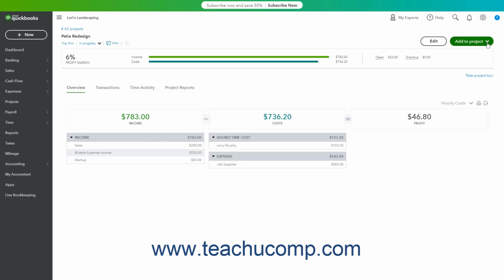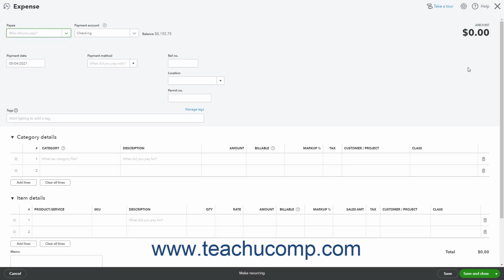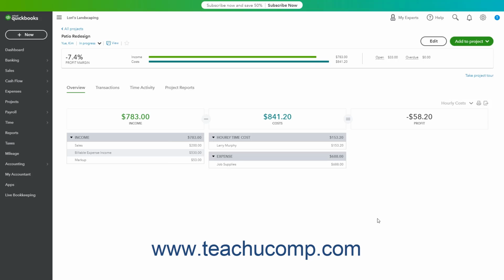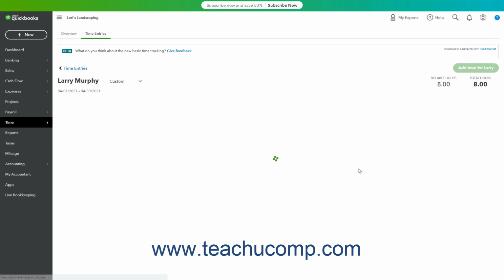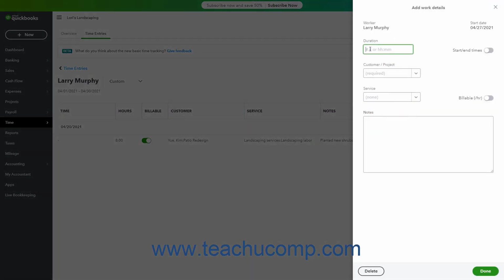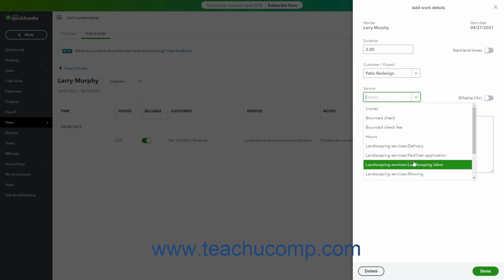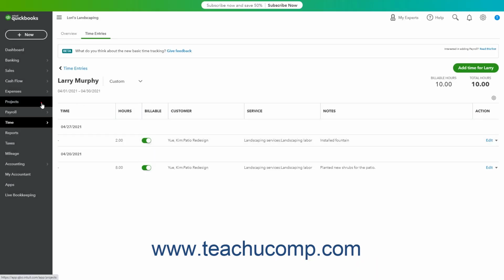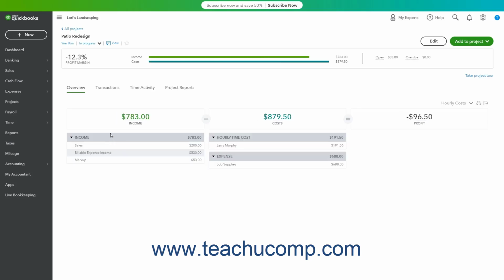How to Add Transactions to Projects in QuickBooks Online Plus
This video shows you how to add transactions to a project in QuickBooks Online Plus or higher. This video is from our complete QuickBooks Online training, _Mastering QuickBooks Online Made Easy_ ™. *To get the full QuickBooks Online training, please visit:*